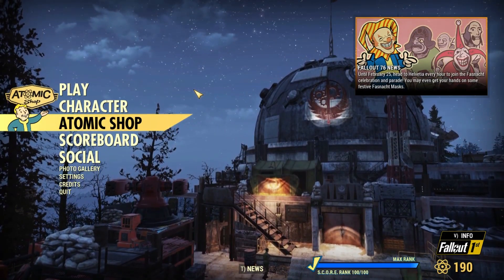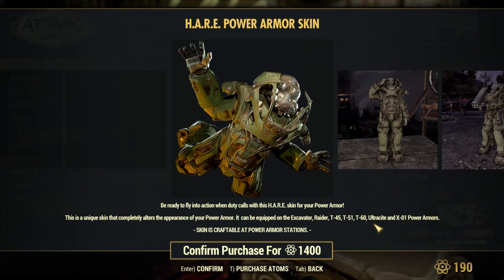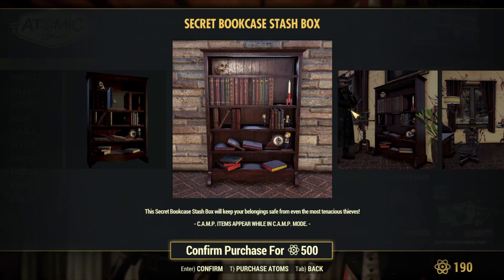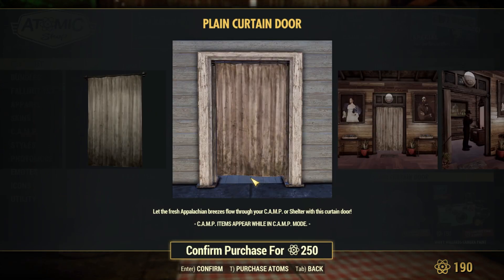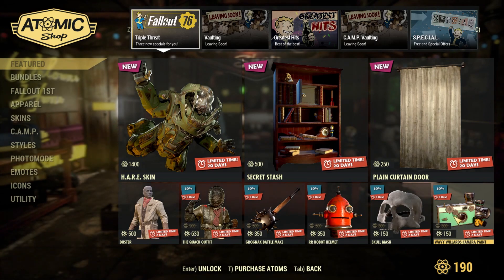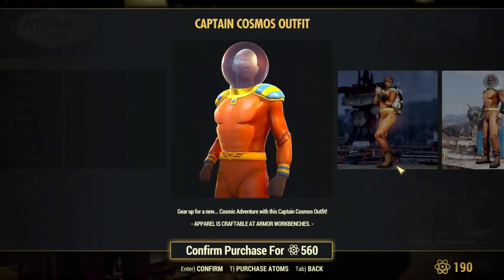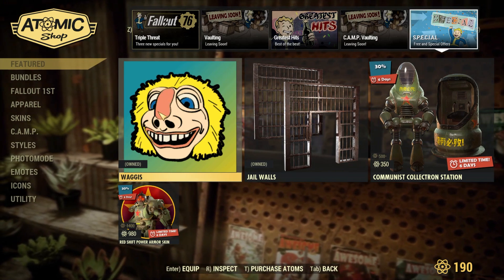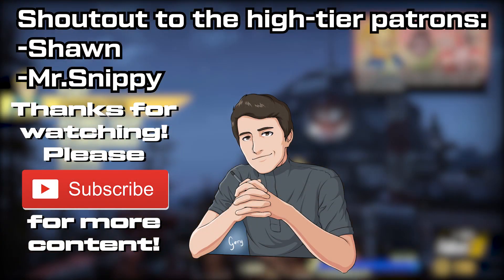Fallout76 Weekly Atomic shop UPDATE - New Power Armor skin and MORE!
In this week of the atomic shop, we got something that I didn't see in the datamines, as well as some other interesting additions that could liven up camp builder's collection.